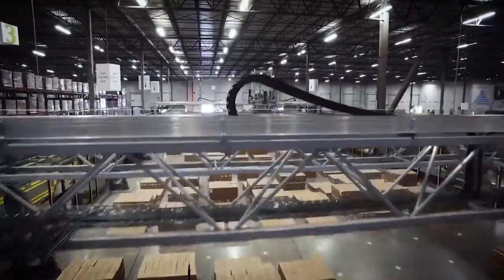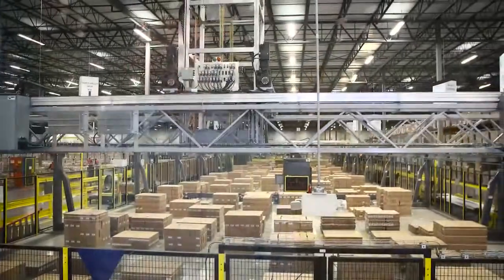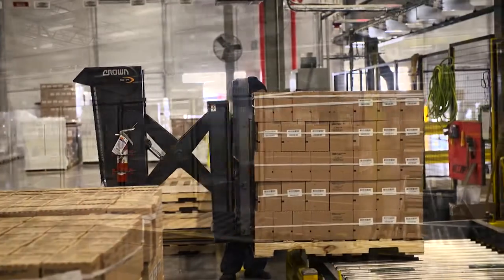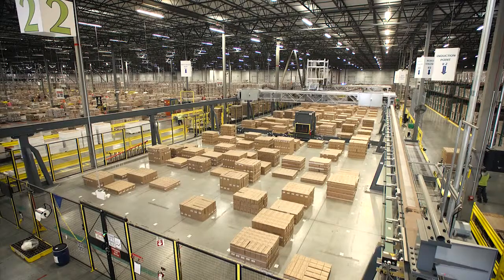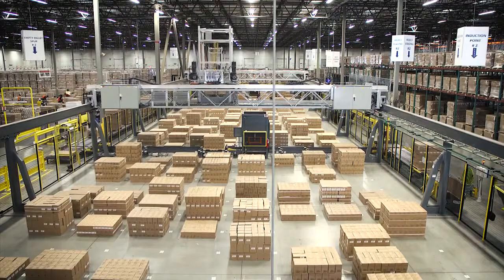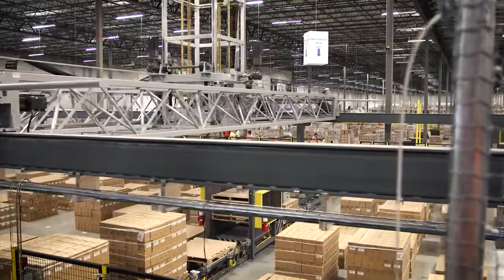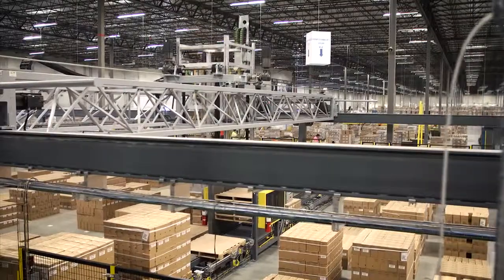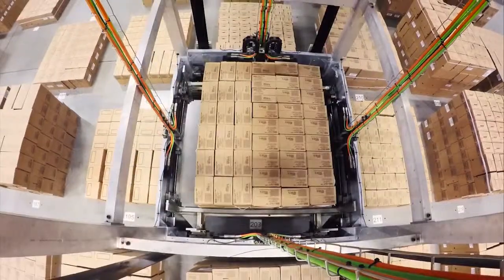Customer interview: L'Oréal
Cimcorp’s layer picking solution combines our large, fast gantry robots with an end effector developed to pick most consumer products in the global marketplace.